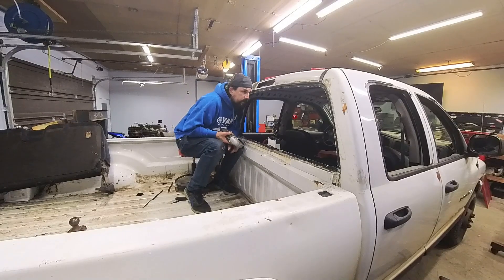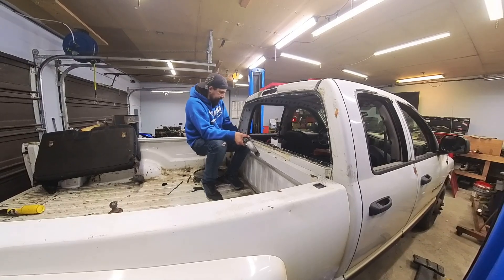NOTHING FITS ANYMORE - Rockwell Multi Tool solution to newer bits not fitting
Get your Rockwell Multitool working for you again!

Items from Video:
Rockwell Adapter for new bits
Dewalt Scraper

Other nice bits that I use:
Cold Knife
23 piece Carbide cutter kit
116 piece general cutter / sander kit

Milwaukee M18 Oscillating tool that I kinda want but haven't bought yet

My older Rockwell multitool had become a chore to use. The new bits that are available wouldn't fit this tool. The bits would constantly loosen up, bend, and break. Just short of replacing the tool I wondered was there an adapter made to solve this problem. I put the work in and found it! This solved my issue for the day and although I will probably by a new cordless Milwaukee in the future the brought new life into a great tool that I really missed.